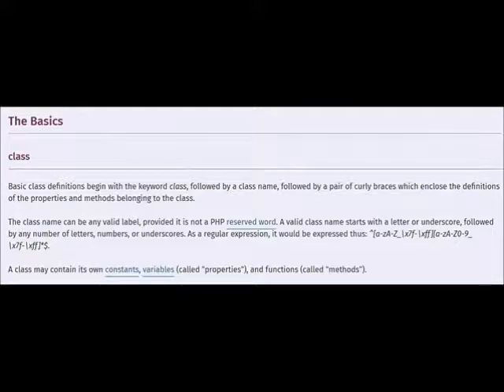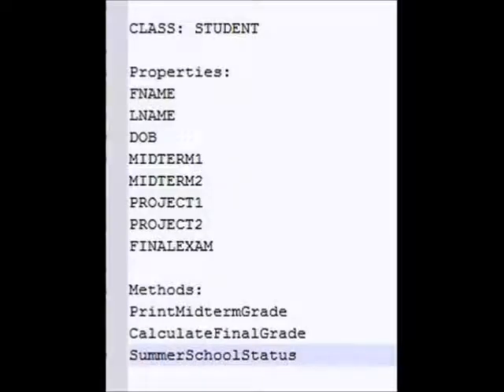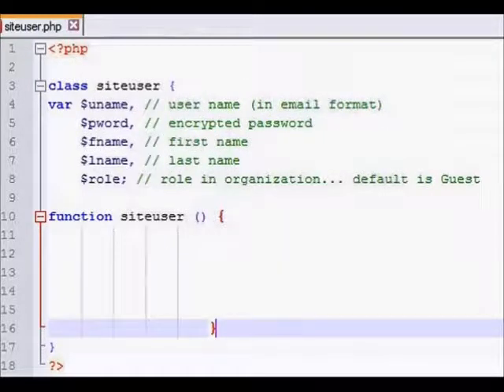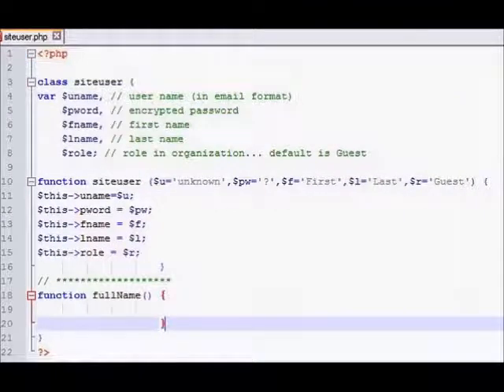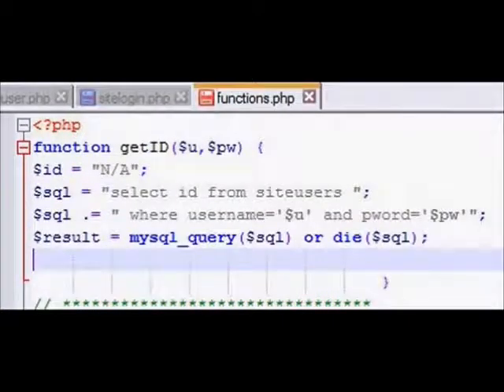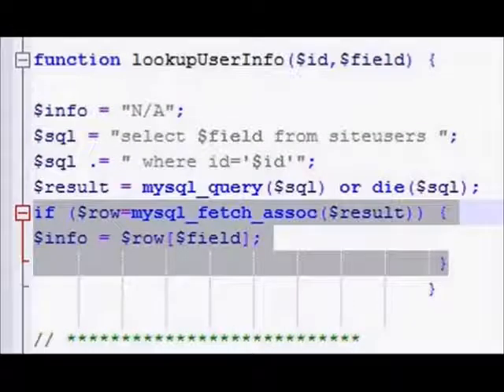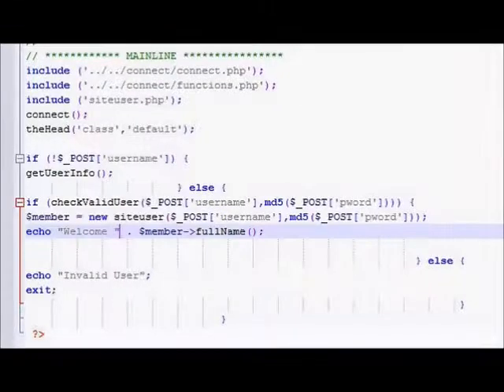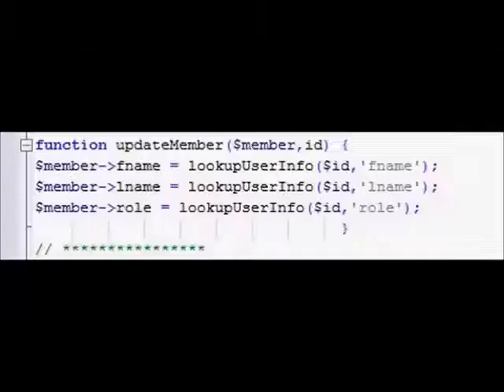Database (20): Objects in PHP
In this video, Professor Yunker creates a SiteUser object that contains information about each visitor to a web site. A SiteUser class is created in PHP and is used as a Session Variable (in a later video). For now, the object contains properties and methods related to web site users.